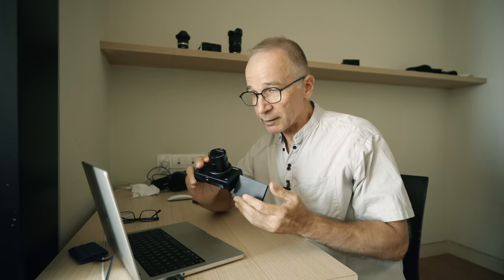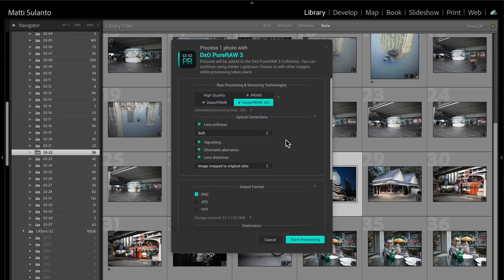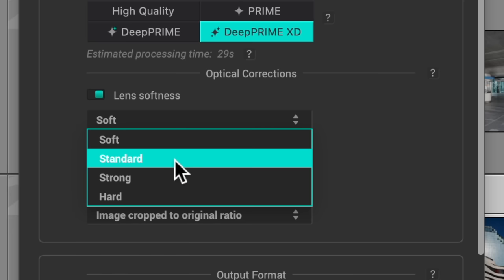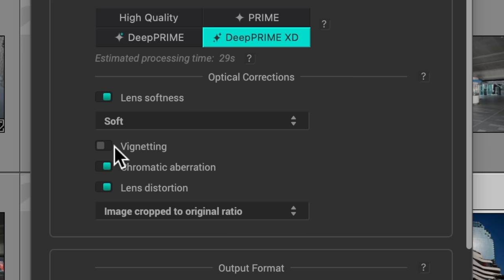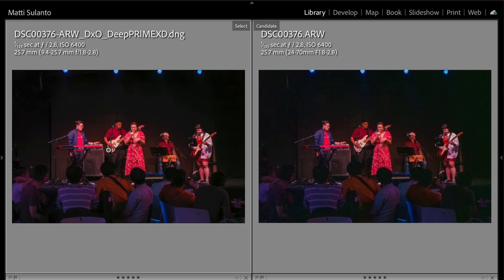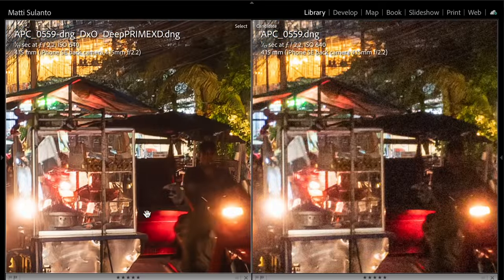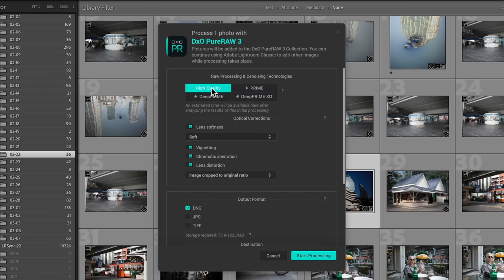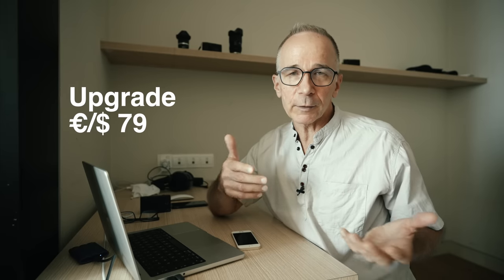DxO PureRAW3 is a Game Changer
0:00 intro
0:49 compatibility
1:15 what it does
1:52 NEW processing queue
2:26 NEW denoising
2:51 NEW lens corrections
3:24 NEW distortion corrections
4:18 output options
4:33 test #1
6:03 test #2
7:00 test #3
7:58 compare old vs new
8:38 is it worth the money
9:32 easy UI
9:44 downsides
10:12 PRICE